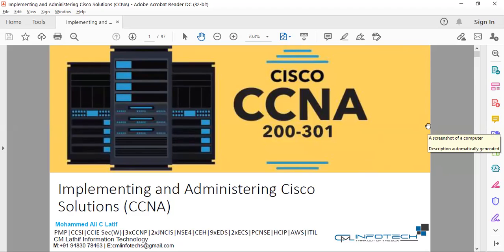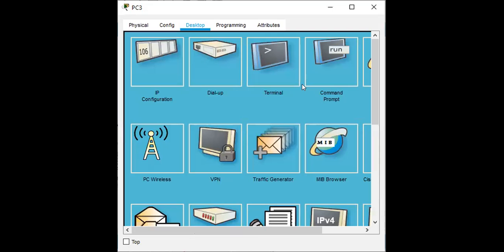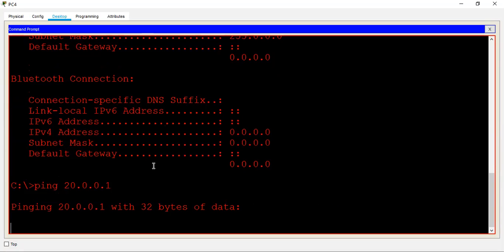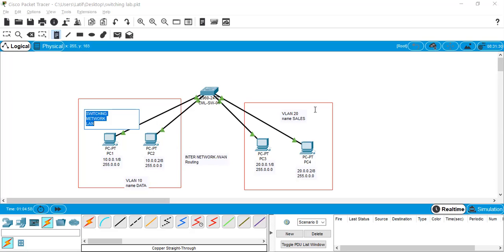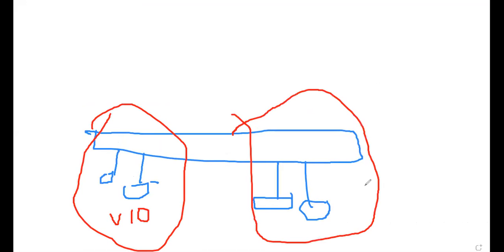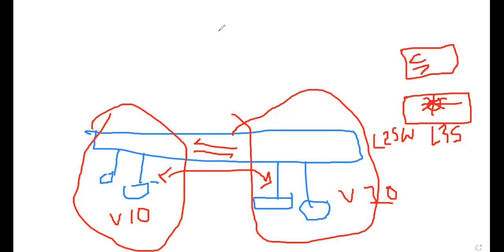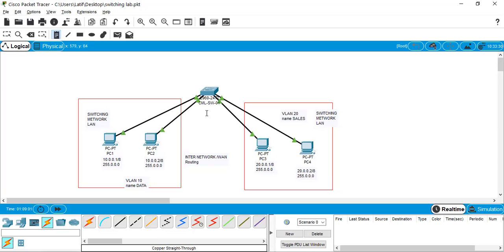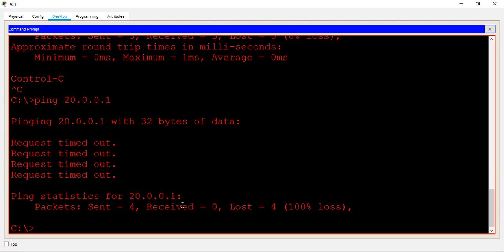CML INFOTECH | CCNA 02 | VLAN Part02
CML INFOTECH |  CCNA 02  | VLAN | Part-02 |